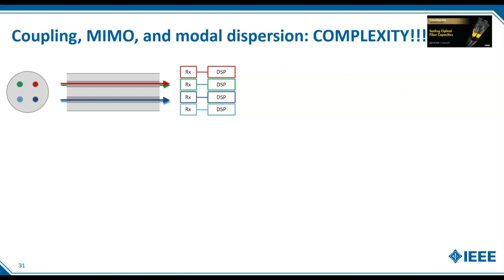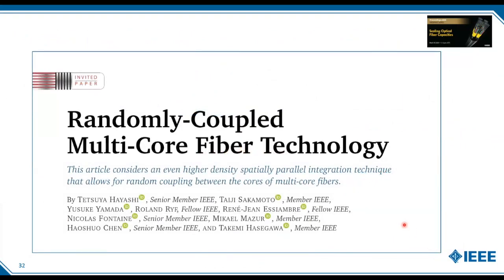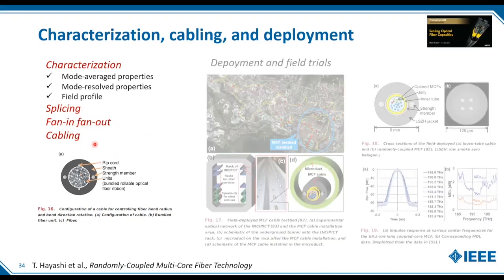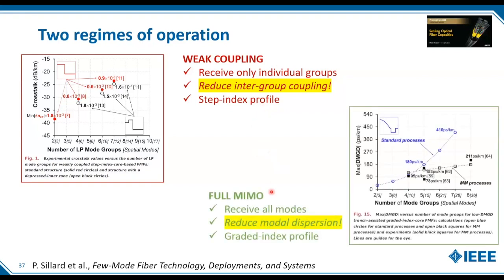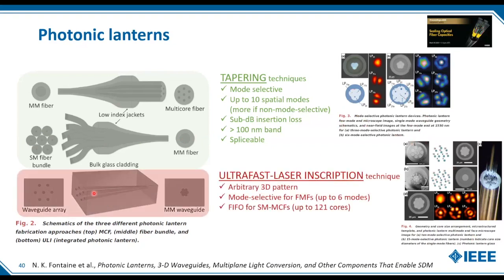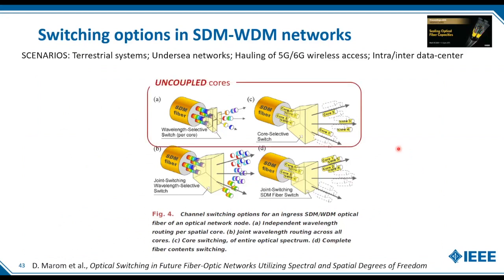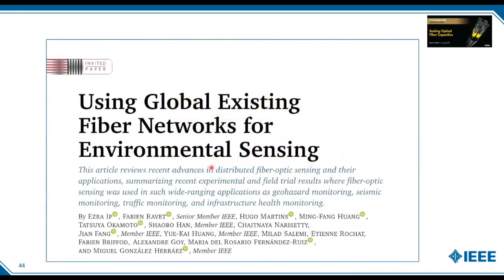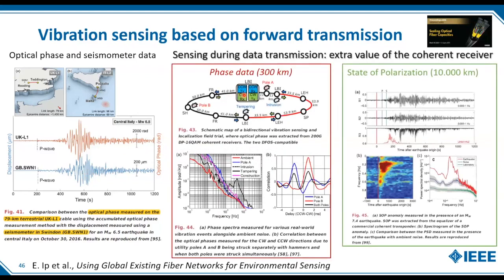Proceedings of the IEEE Webinar on Scaling Optical Fiber Capacities - Part 3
Presenter: Cristian Antonelli (University of L’Aquila, Italy)

More on the Proceedings of the IEEE Special Issue on Scaling Optical Fiber Capacities: